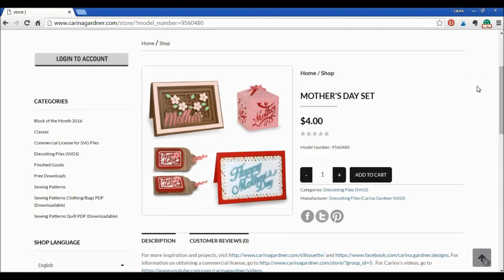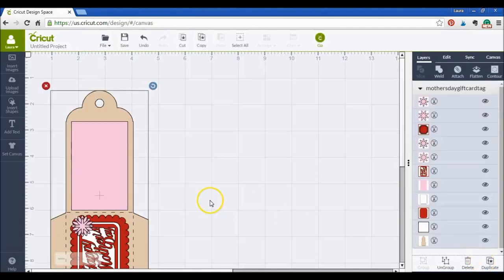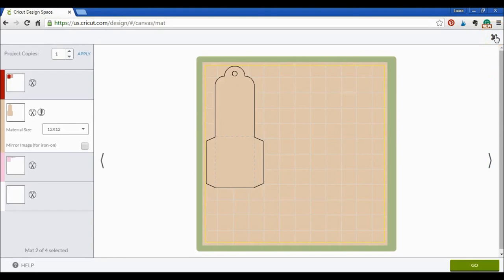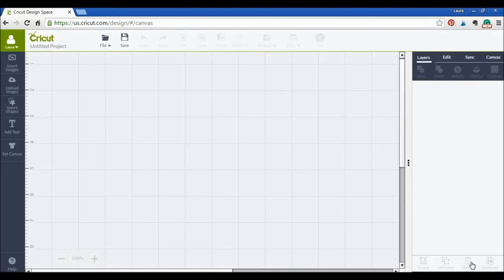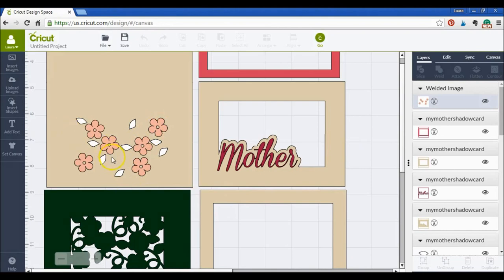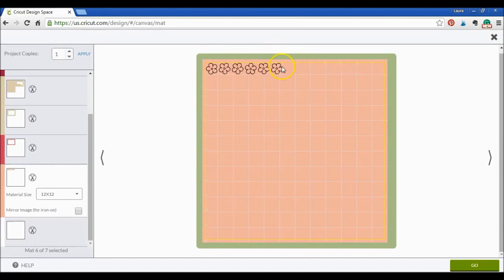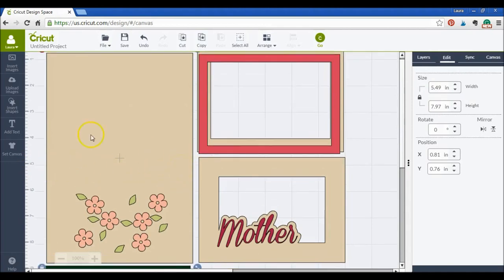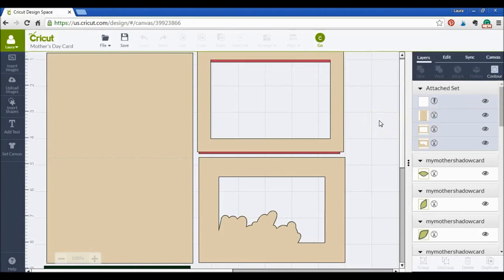Cricut Mother's Day Card (Carina Gardner SVG)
Step-by-step tutorial on how to upload your SVG file in Cricut Design Space and then work with the file once uploaded to create a beautiful and custom Mother's Day Card.

SVG file in the tutorial: Mother's Day Set from CarinaGardner.com (no longer available)